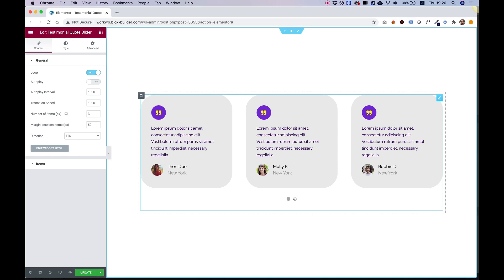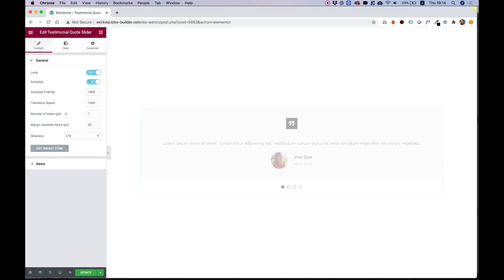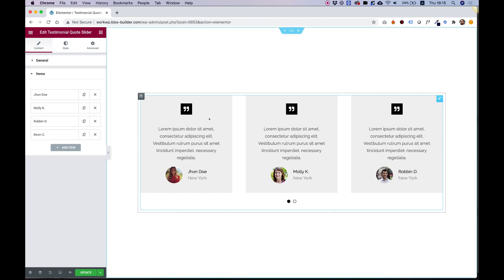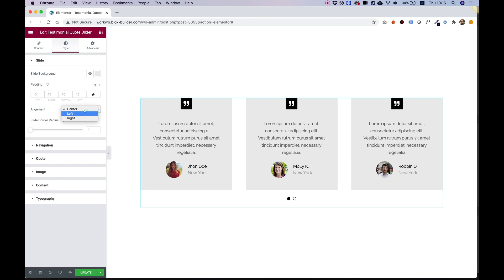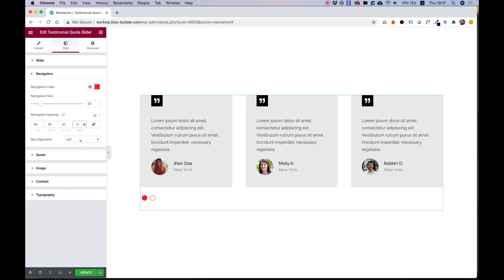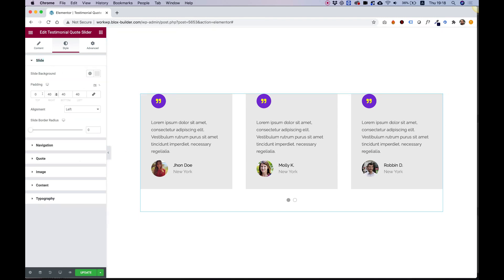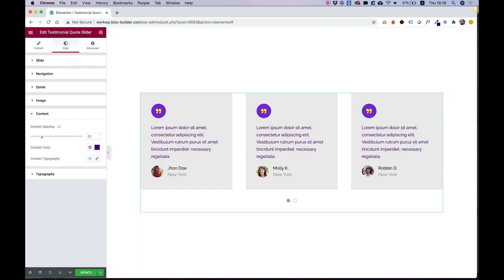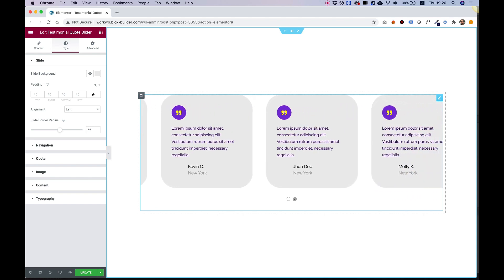Testimonial Quote Slider Widget for Elementor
In this video i will show you how to use the Testimonial Quote Slider Widget for Elementor: